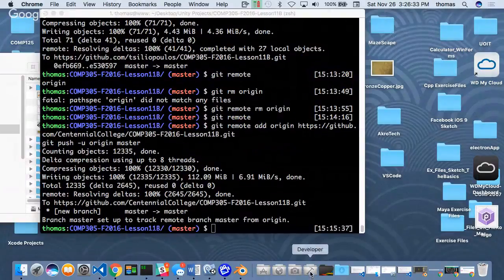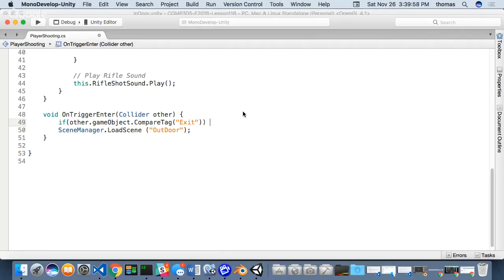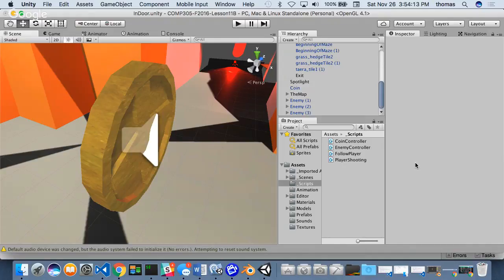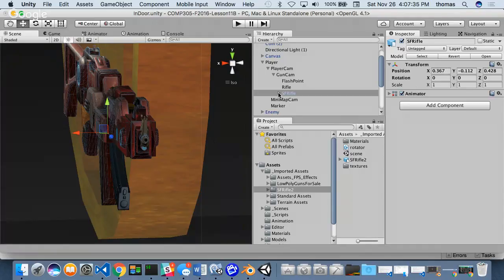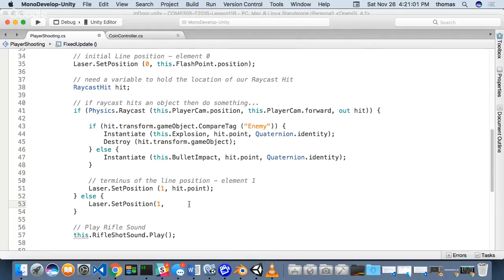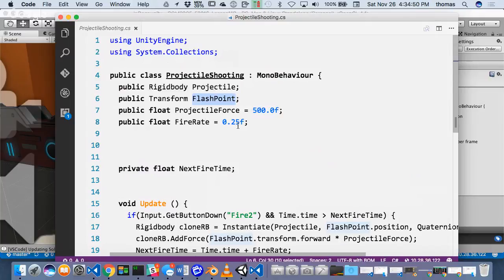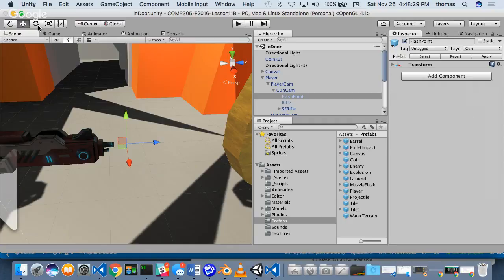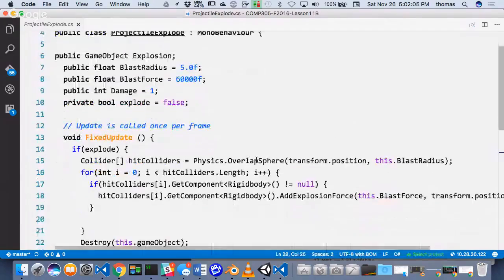COMP305 - F2016 - Lesson 11 - Part 3 - Broadcast